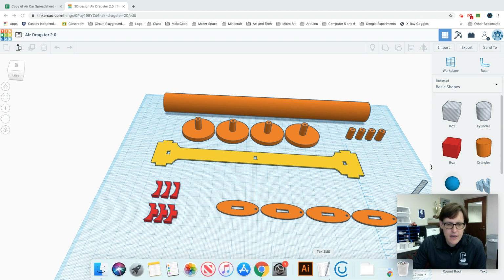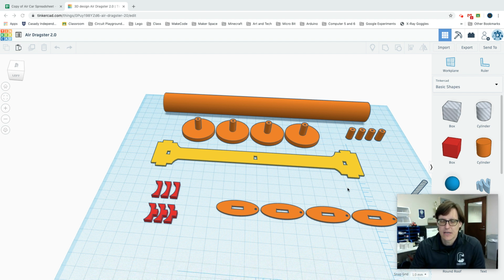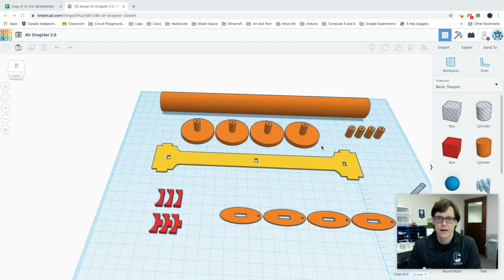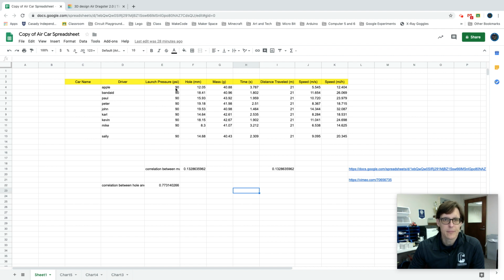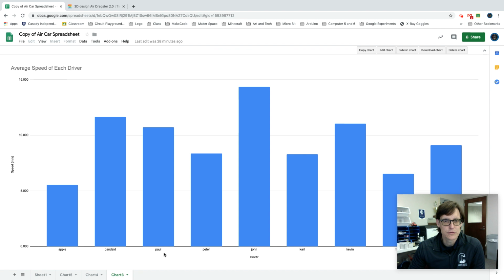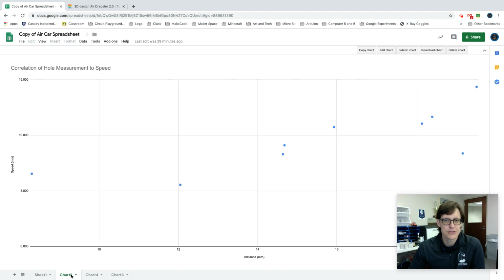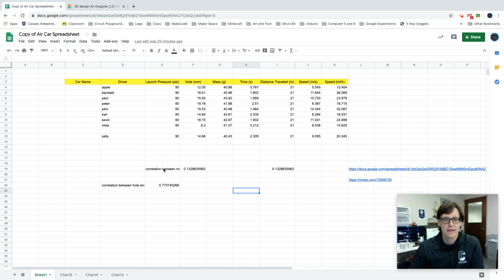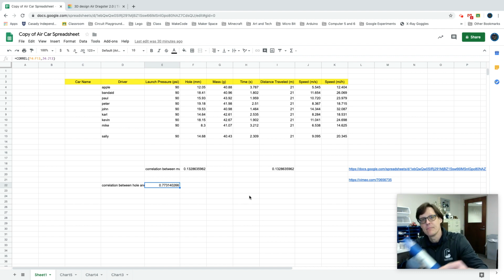Air Dragster Screencast